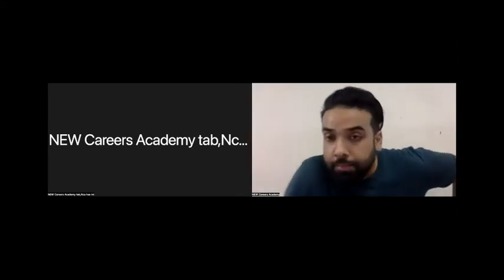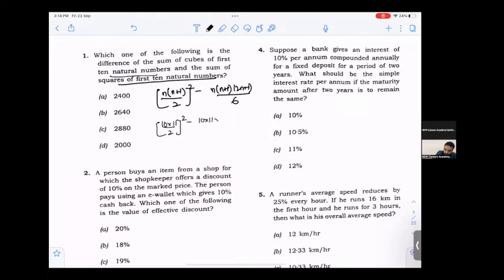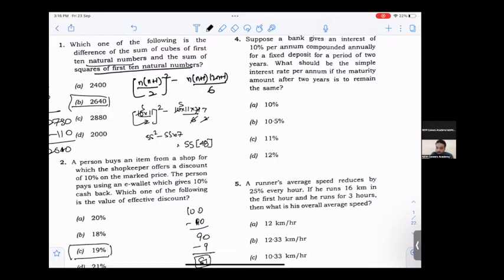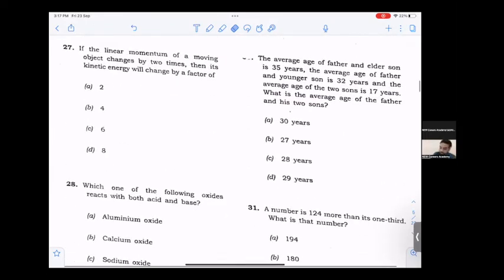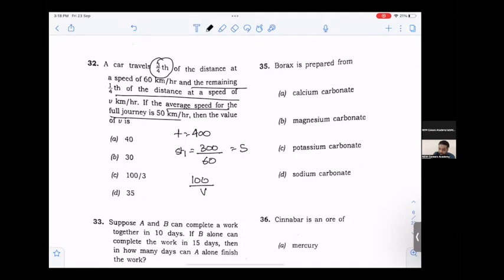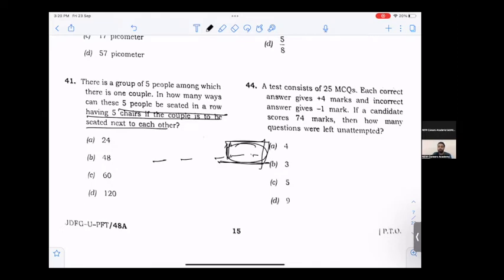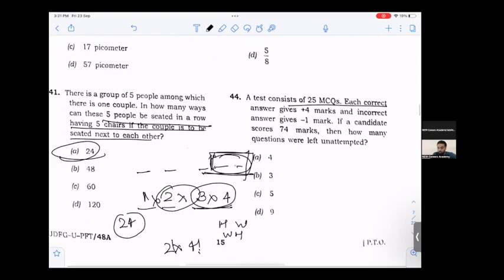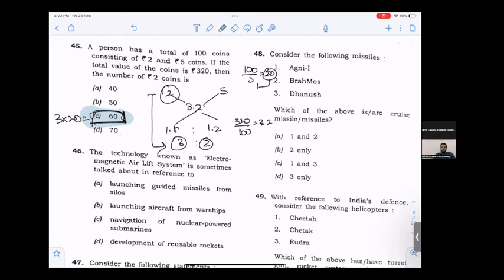CAPF 2022 ALL MATHS QUESTIONS SOLVED BY HARTAJ SIR |NEW CAREERS ACADEMY